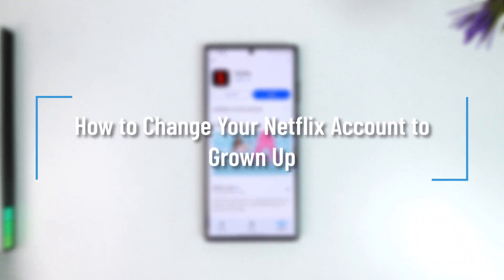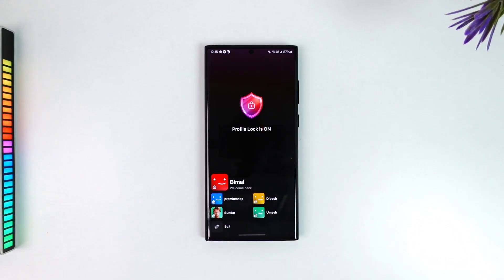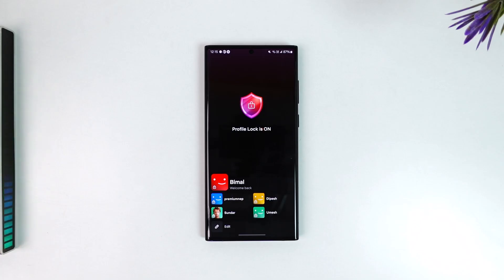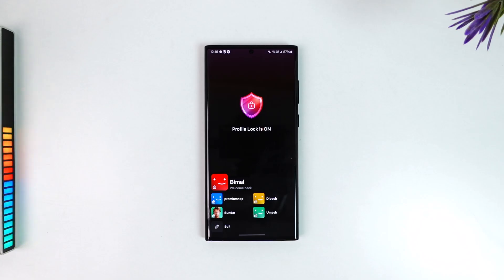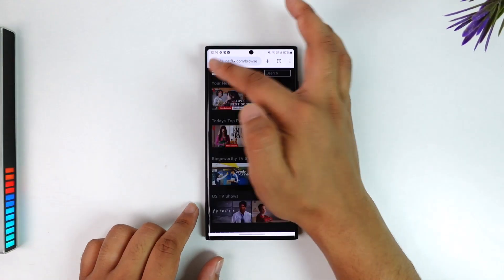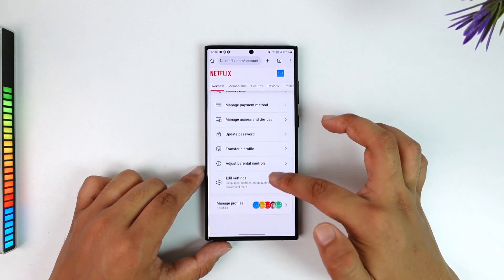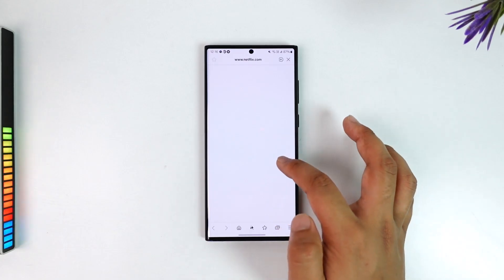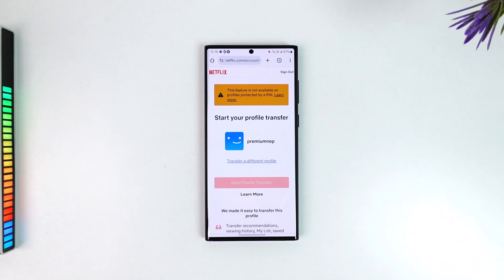How to Change Your Netflix Account to Grown Up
If you want to change a Netflix kid profile into a grownup profile, Netflix doesn't offer a direct way to convert a kid profile into an adult profile. However, there’s a workaround that allows you to transfer the profile’s viewing history and preferences to a new adult profile. Here's how you can do it:

First, open your browser and go to netflix.com. Log into your account, and from the top left, click on the three-line menu icon. Navigate to "Account" and then select "Manage Profiles." From here, look for the option to "Transfer a Profile."

Once you select "Transfer a Profile," you can choose the kid profile you want to transfer. This process allows you to create a new profile with all the watch history and preferences of the kid profile, but as an adult profile instead. After the transfer is complete, you can delete the kid profile if you no longer need it.

While you can't directly convert a kid profile into an adult one, this method allows you to keep the viewing history and other data intact by transferring it to a new adult profile.

0:00 Introduction
0:08 Log into netflix.com
0:16 Navigate to "Account"
0:26 Select "Manage Profiles"
0:32 Choose "Transfer a Profile"
0:45 Create a new adult profile
0:55 Transfer watch history and preferences
1:05 Delete the kid profile (optional)